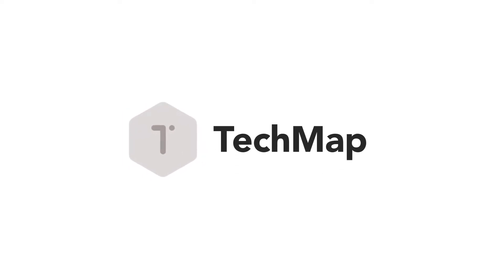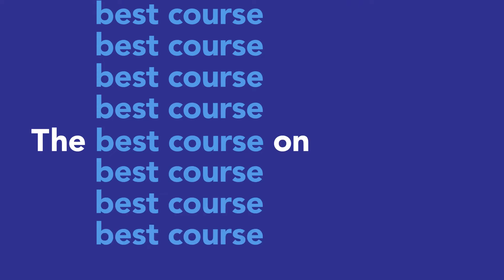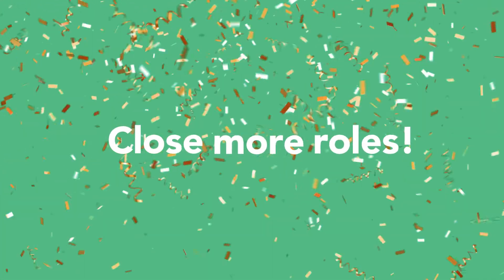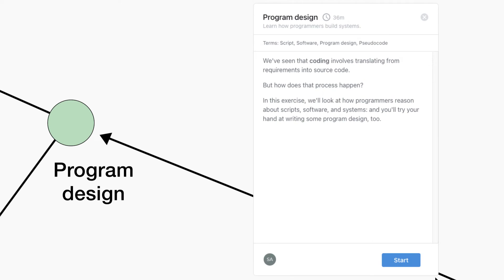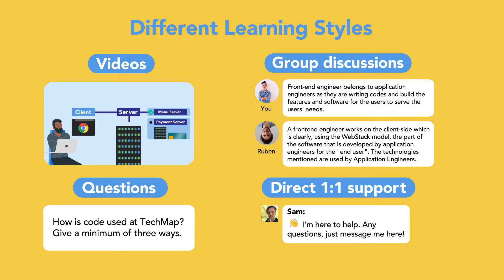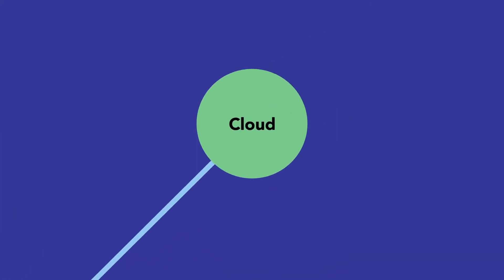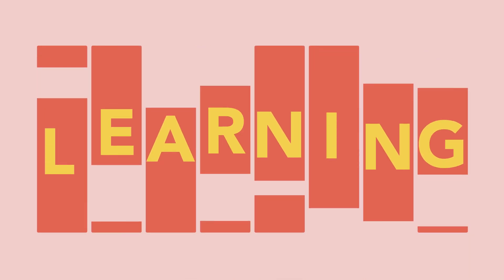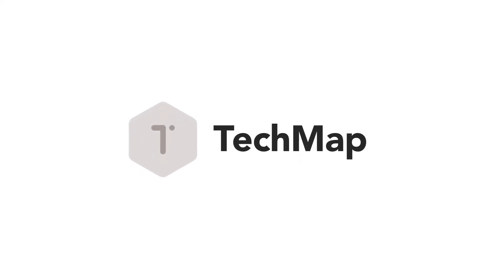TechMap Demo - Gain Credibility, Understand the Tech World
The best course on the market to help tech recruiters gain credibility by understanding the tech world.